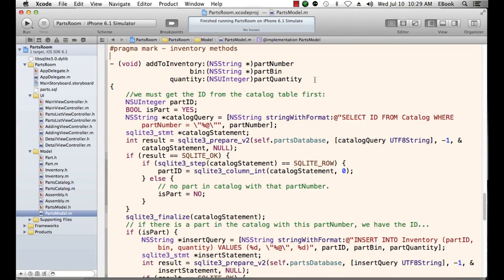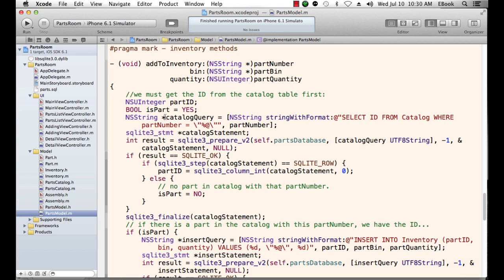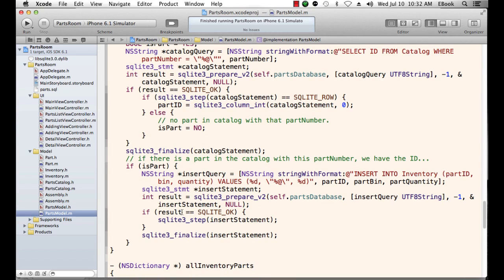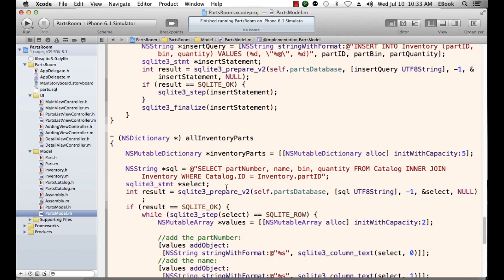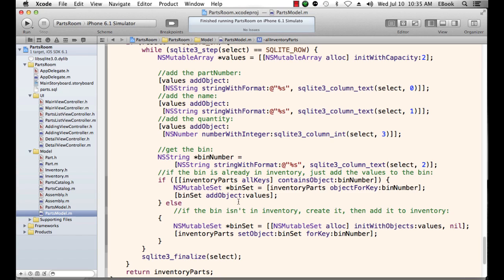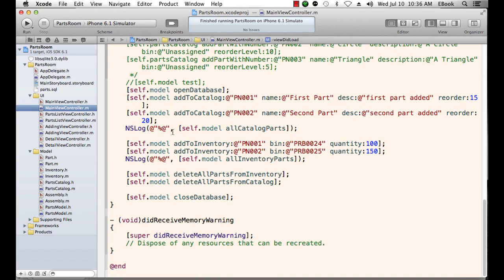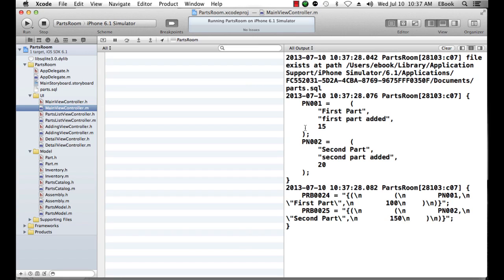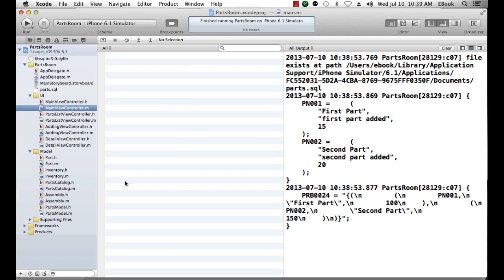54257 062 Inner Join